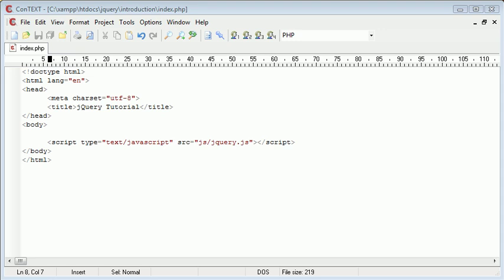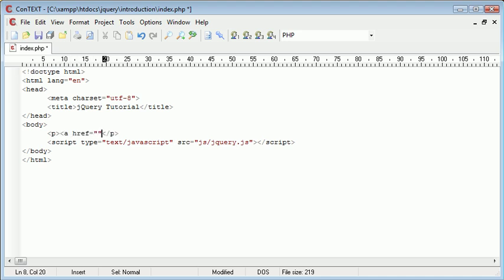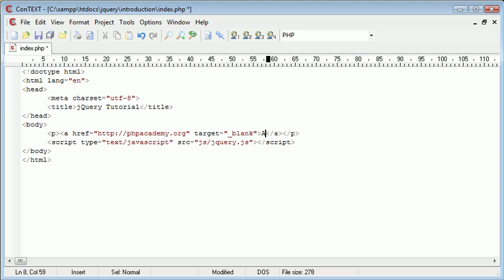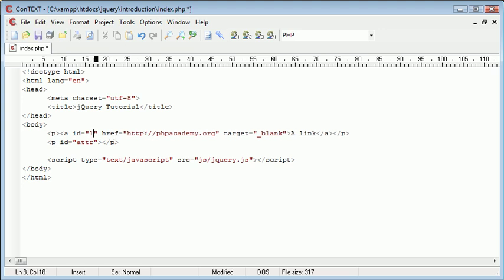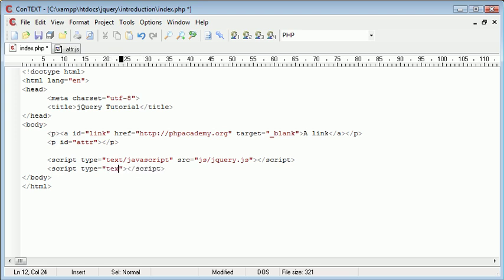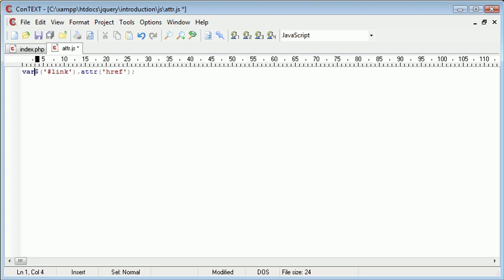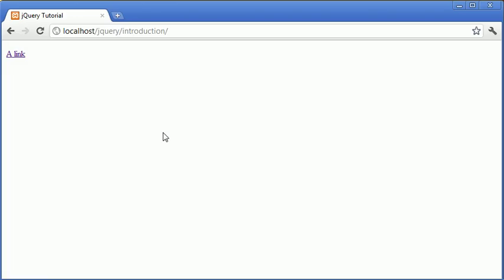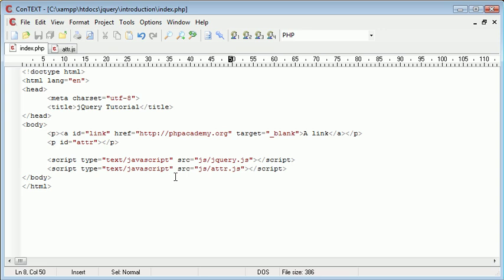jQuery Tutorial - 54 - attr